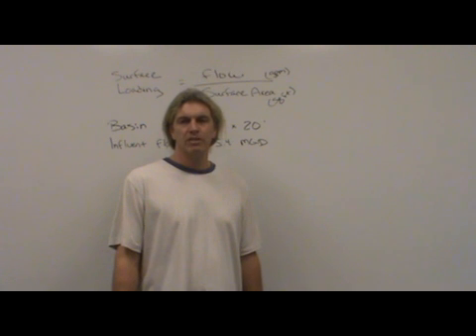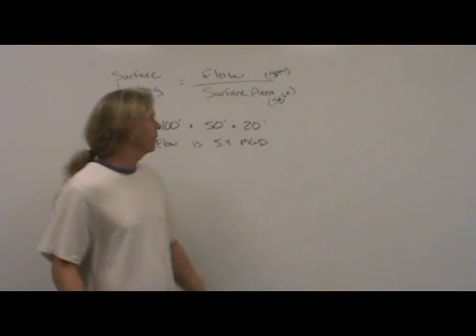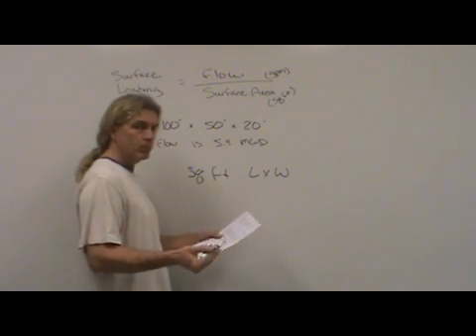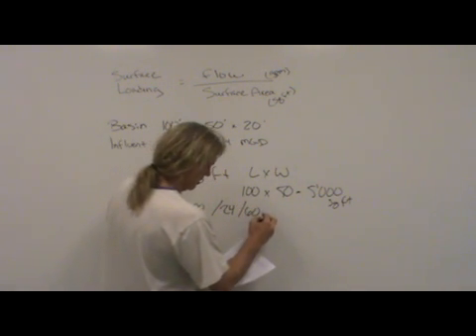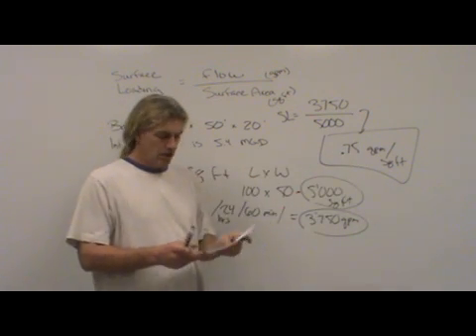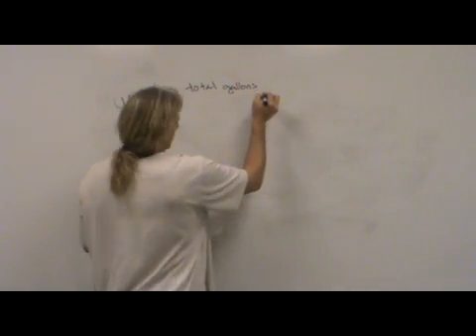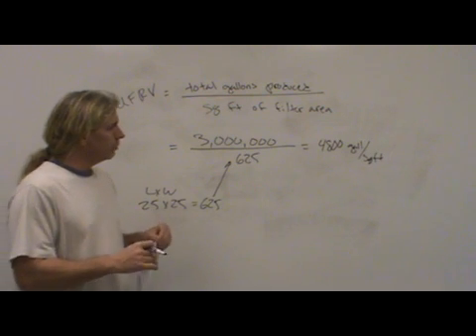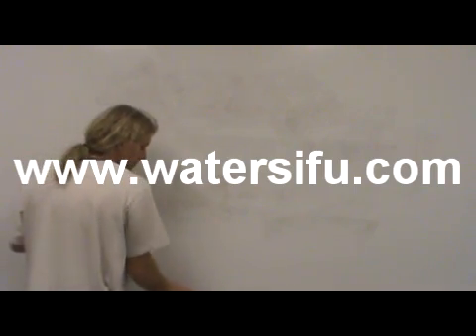Water Math Bonus Info - Part 2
In this Part 2 of 2, I cover the subjects of Surface Loading Rate and Unit Filter Run Volume.